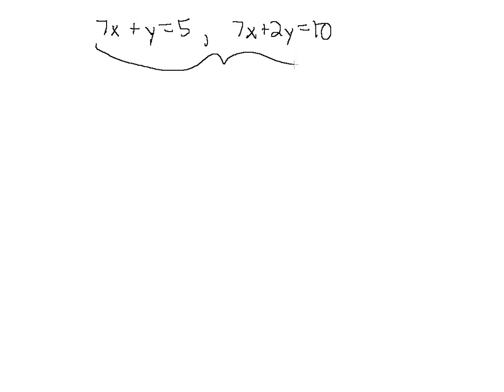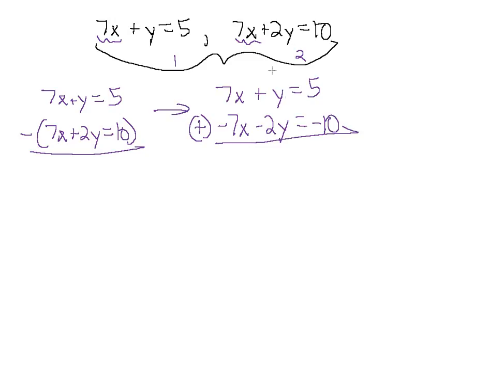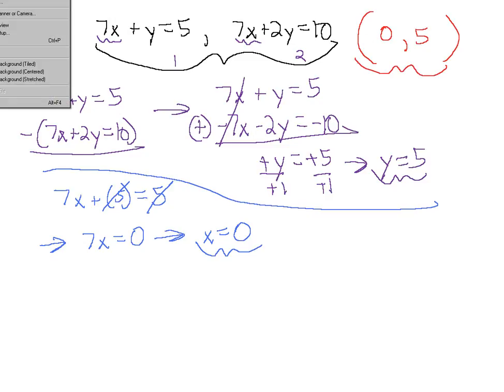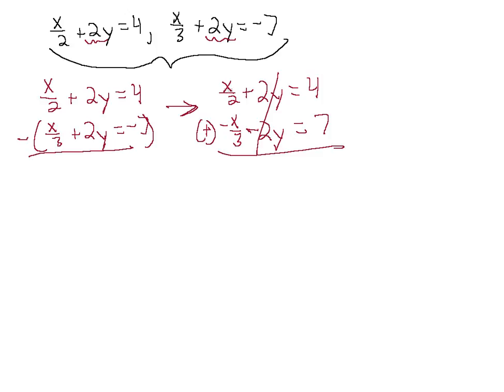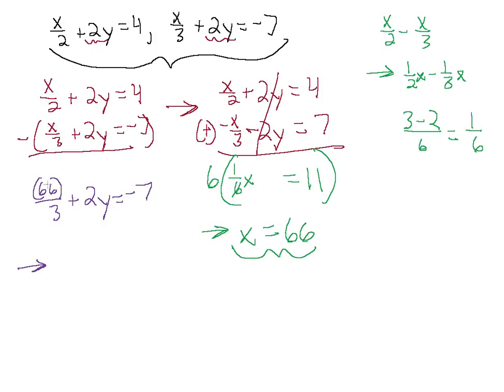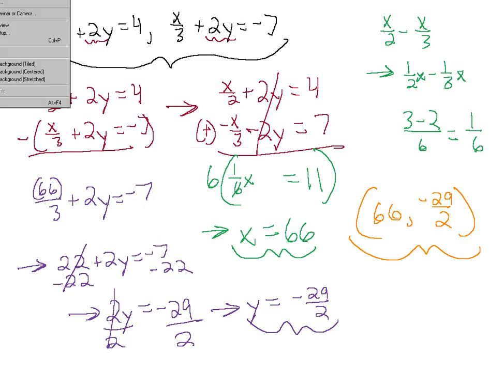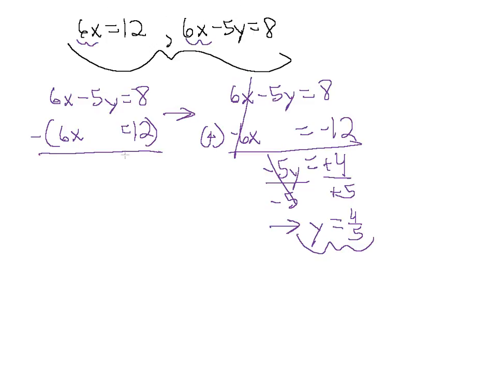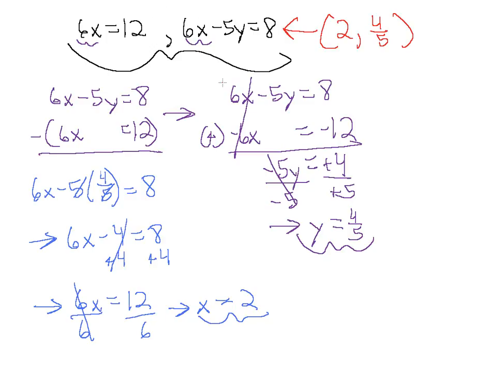153 Solving Linear Systems by Elimination using Subtraction, pt 2